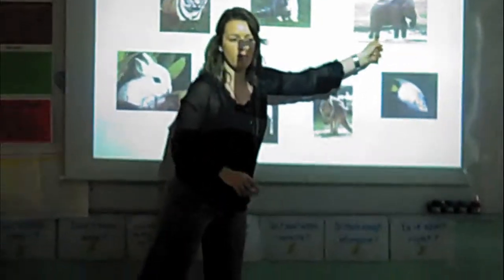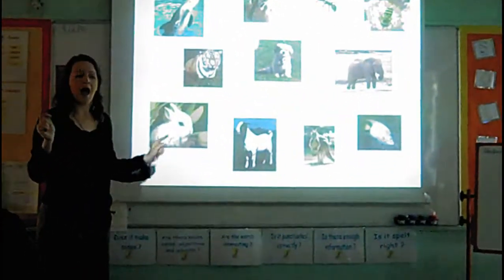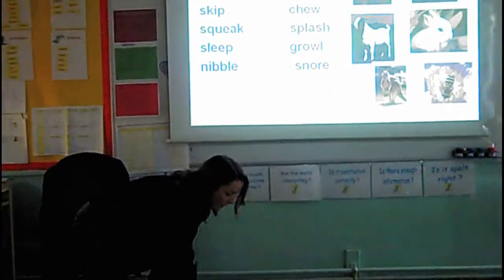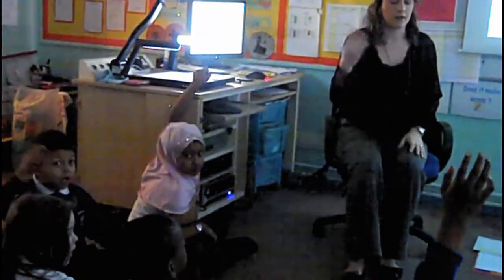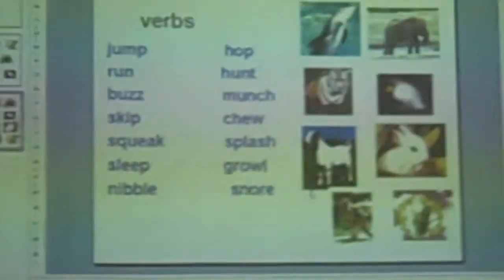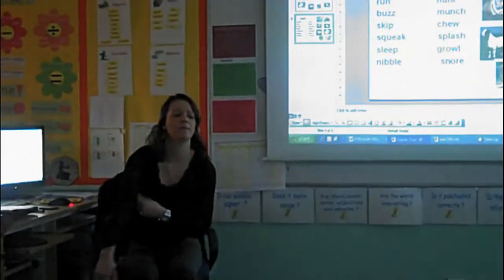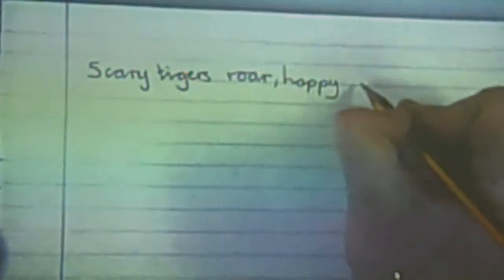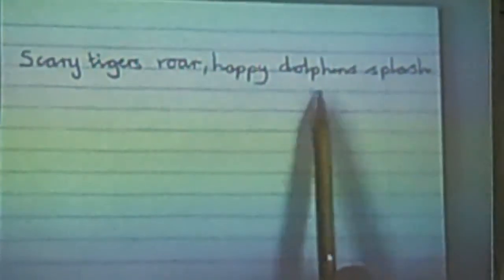TVI TV! - Teaching in Zebras Class (Yr 2)